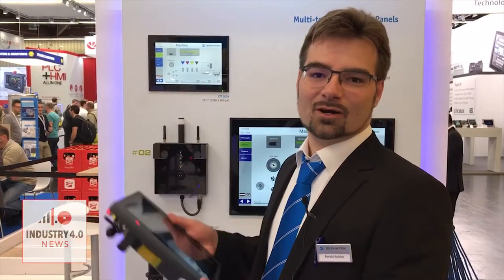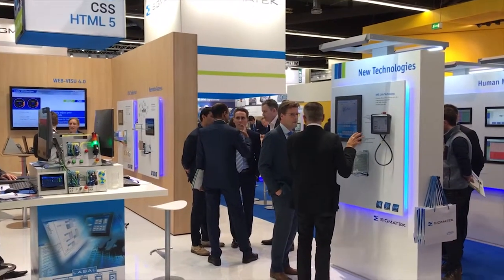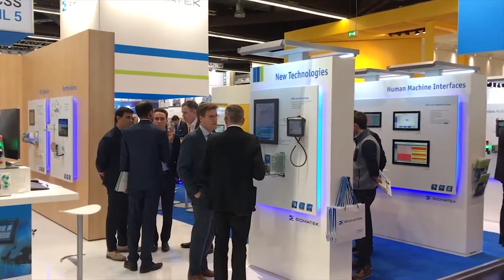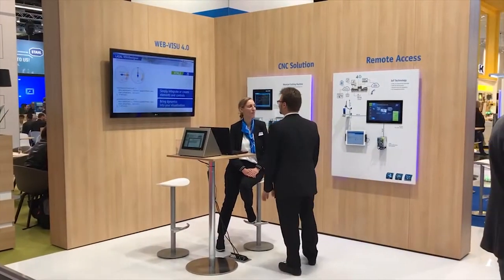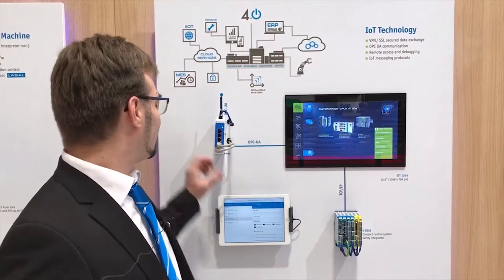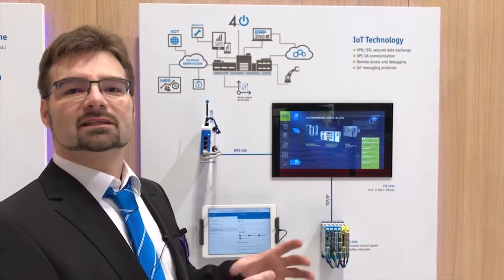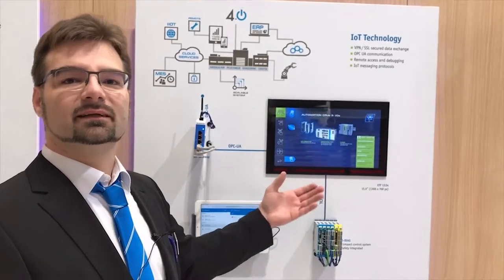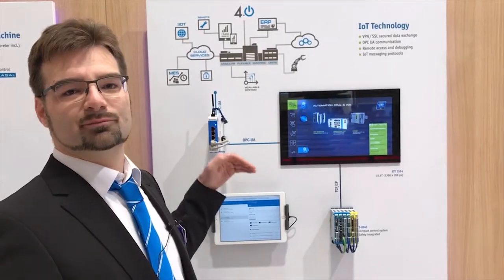Sigmatek Talks To Industry 4.0 TV About Their Smart Factory Solution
Ronald Roither, Product Manager, Sigmatek showcases HTW1003-3 A fully wireless operating system which can control one or more machines with fully integrated safety stop/start functionality.

About Industry 4.0 TV
Industry 4.0 TV is YouTube's leading channel dedicated to all things related to Industry 4.0 and is the official channel for the UK's largest Industry 4.0 event.

The Industry 4.0 Summit is the UK’s largest event for the 4th industrial revolution. See the future of manufacturing from leading experts. Understand government policy, gain support & access to finance, adopt the latest business models, hear about large- & small-scale 4.0 case studies, and what this means for your business. Come & network with your peers and see the latest technologies & solutions to make manufacturing smarter.